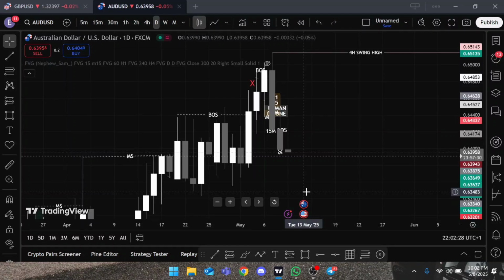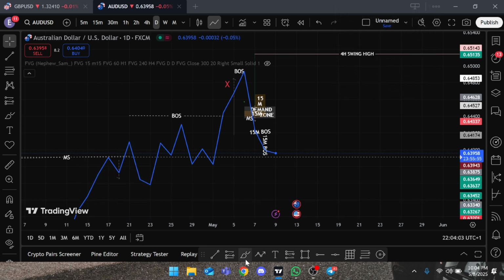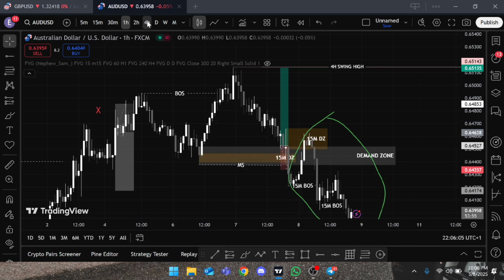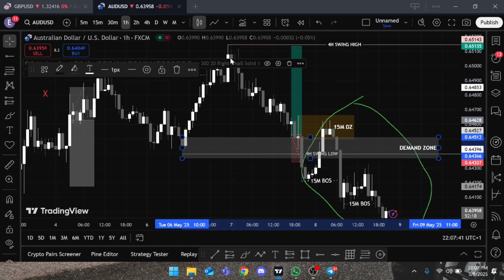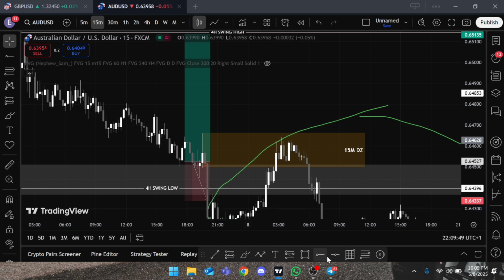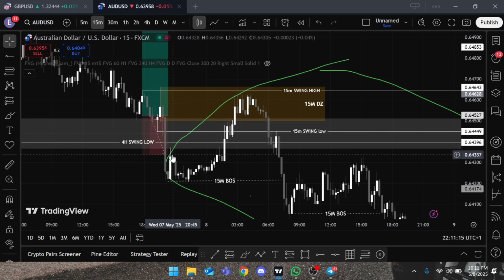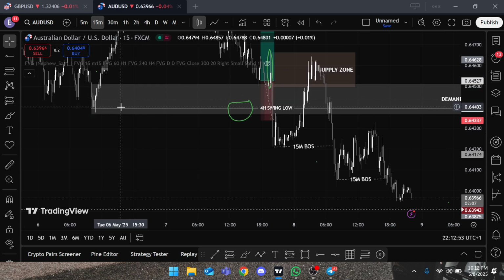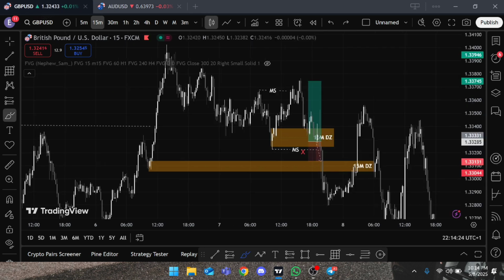📉 Why I Lost on AUD/USD – The Mistake That Cost Me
In this video, I break down exactly what went wrong in my recent AUD/USD trade. From market structure shifts to missed confirmations, I’ll show you the key lessons I learned so you don’t make the same mistake. Losses are part of the game—but growth is optional. Watch, learn, and level up with me.

And remember: GODSON DOES IT BETTER